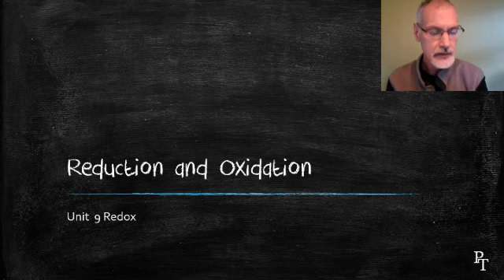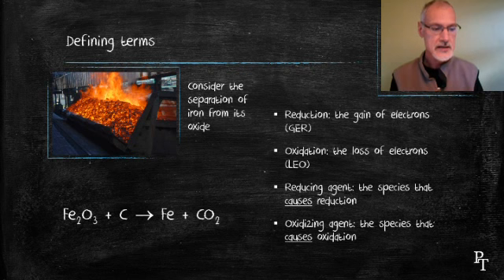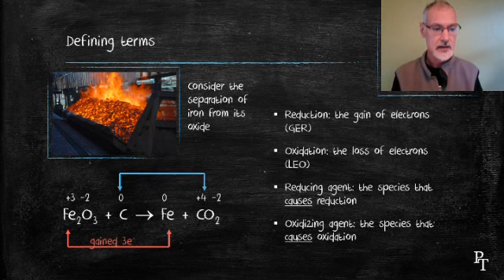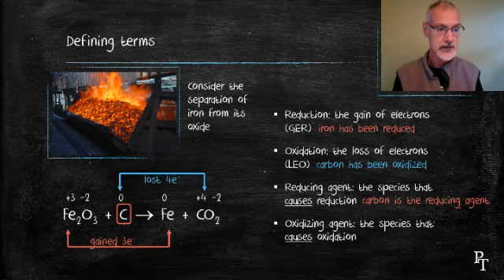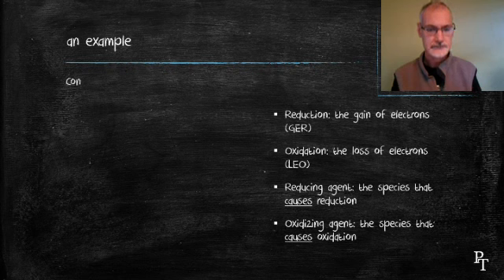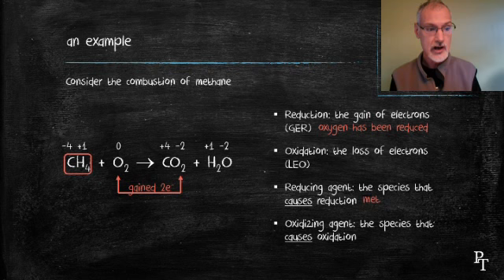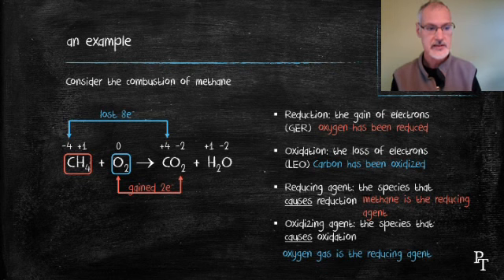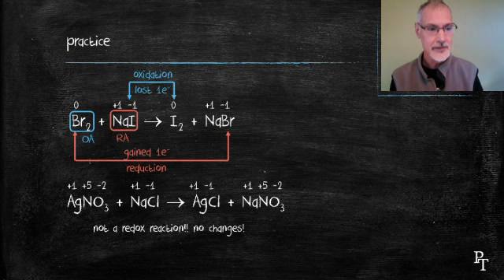9.2 Oxidation and Reduction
a video to introduce the terms oxidation, reduction and their related agents